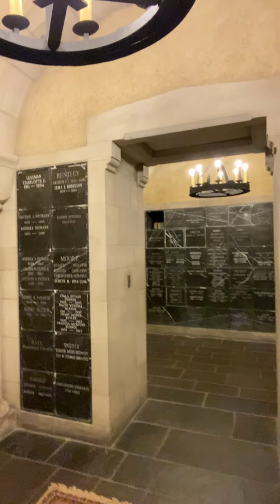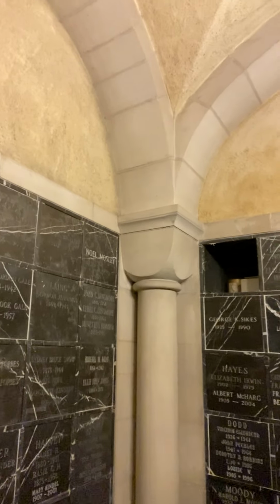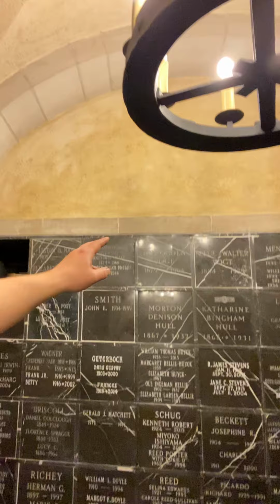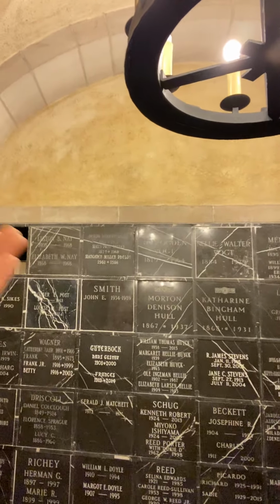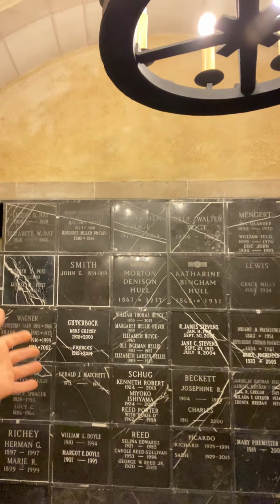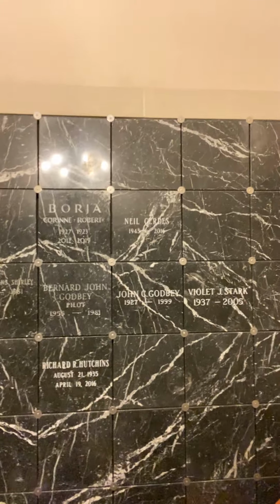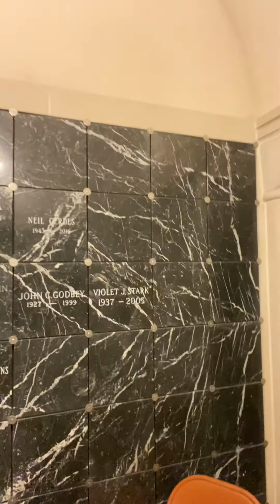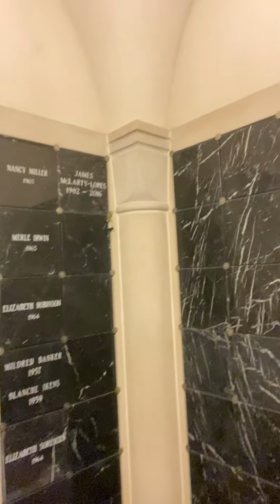Crypt Tour at the First Unitarian Church of Chicago in Hyde Park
Rev. David takes a tour through the crypt at the First Unitarian Church of Chicago, designed from the start in 1931 to serve not just the church, but the neighborhood community.

Interested in interment in the crypt? Single niches, depending on size,and location, start at $975, with additional cost for lettering by a professional stonecutter. Fees and further details are available from the church office.

 Inquiries should be directed to:
   First Unitarian Church of Chicago
   Attn: Crypt Committee
   5650 S. Woodlawn Ave.

From the crypt brochure:

The Crypt space is lined with natural stone niches for the deposition/ interment of cinerary urns (also called a columbarium). After deposition of urns, the niches are closed by beautifully veined black marble panels. Niches 11 to 18 inches in depth suffice to hold urns for members of an entire family. Thus, the ashes of the dead may be buried, not in some distant and easily forgotten place, but in the midst of the city where their names and lives may be more frequently recalled to the great benefit of their friends and heirs.

Neither a commercial mausoleum, lacking the more profound associations of a house of worship, nor a remote place apart from the vital movement of life, the Crypt is part and parcel of an actual church where public services are held and the ever renewing ideals of living religion perpetuated. It is close to the scene of active affairs, accessible and near, yet a sanctuary of quietness and peace beyond the clamor of common life.

Here, in the very midst of the hurry of the modern city one can be in touch with the stories of the past that are yet linked with the ever developing future. Here the personal memorials of many citizens will join together. Here, also, that Church will lengthen the influence of all those persons whose deeds and memories have been entrusted to its abiding care.